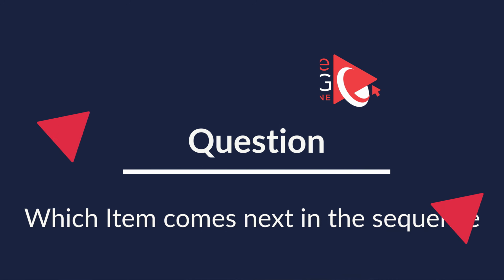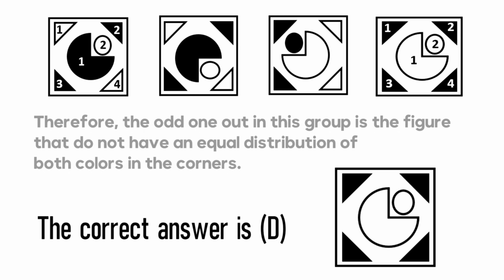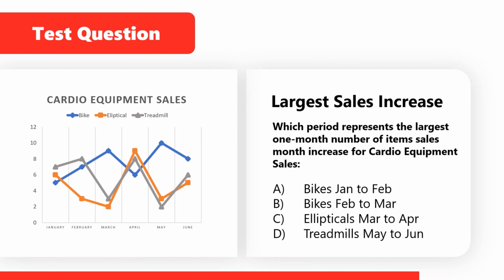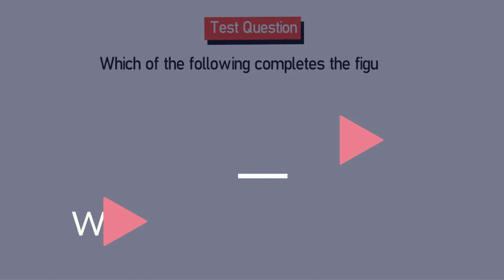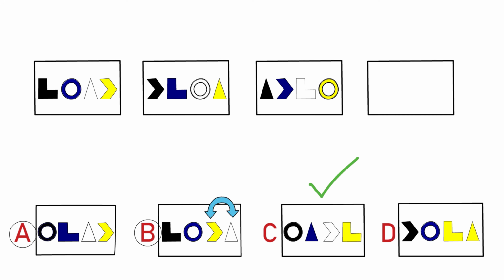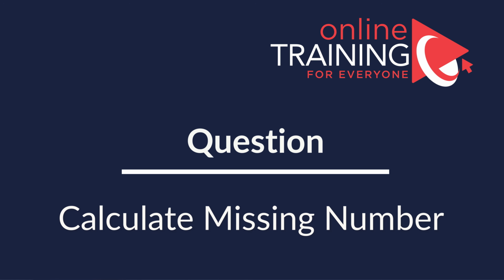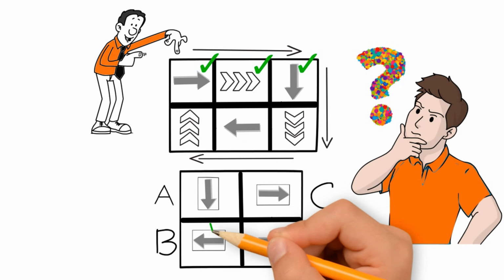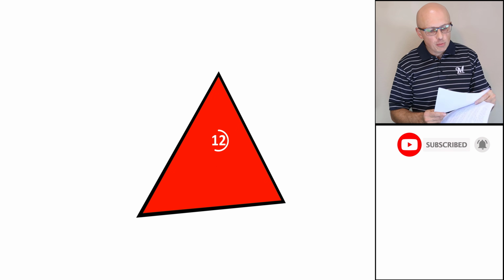How to Pass PSYCHOMETRIC TEST - Questions and Answers with Solutions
Learn how to get ready for Job Interview and pass Psychometric Assessment Test for job application. In this tutorial you will learn typical assessment exercises, asked during interview assessment test. Psychometric Test is an pre-employment hiring exam, which is used by to predict candidate's performance on the job. This test measures individuals suitability for the organization and looks at candidate knowledge, intelligence, values and behaviors. This test is very important when companies are looking to hire professionals for analyst, managers, supervisors and other positions, that require candidates to analyze and make decisions based on numerical data.

[Additional Helpful Test Preparation Resources]
- [Download PDF EBook] Top 50 Numerical Reasoning Test Quetions and Answers